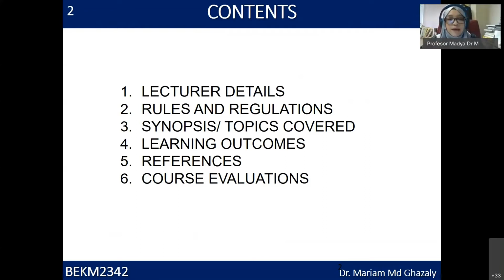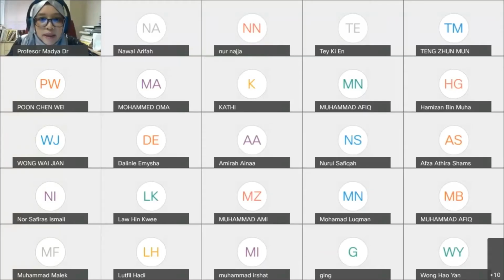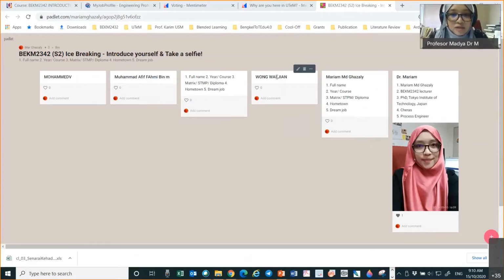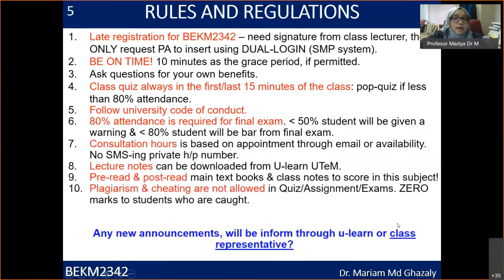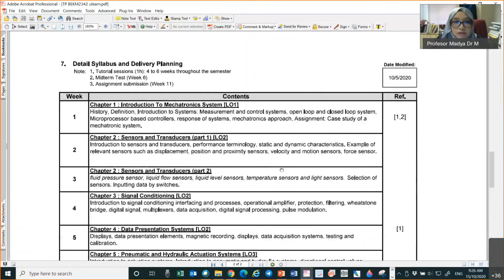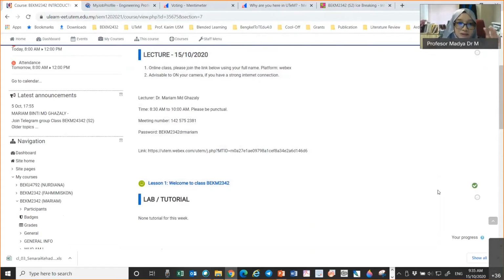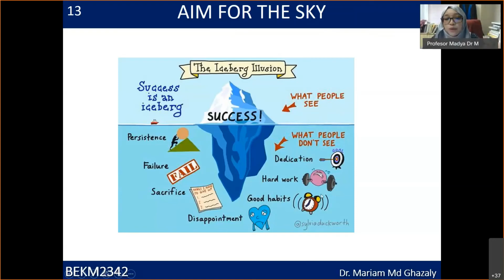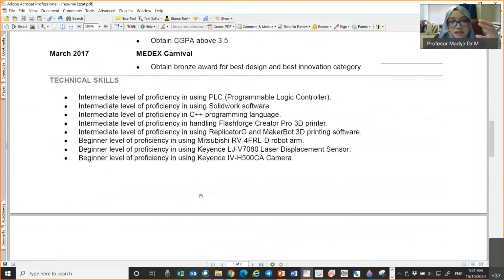Synchronous Class BEKM2342 (Week 1) - Introduction to Mechatronic System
Discussion: Introduction to Mechatronic System
Week 1: 15 Oct 2020